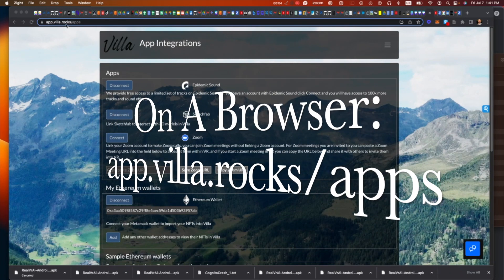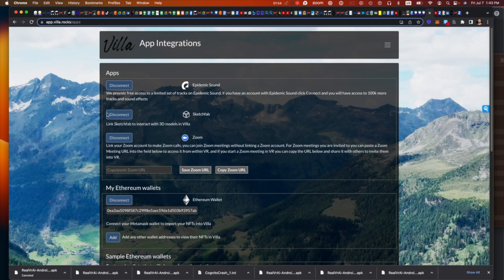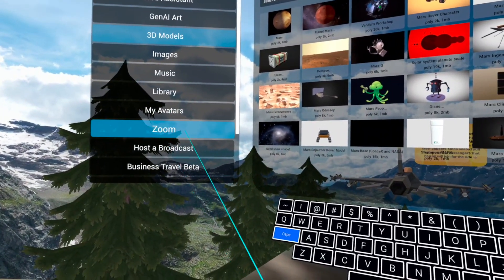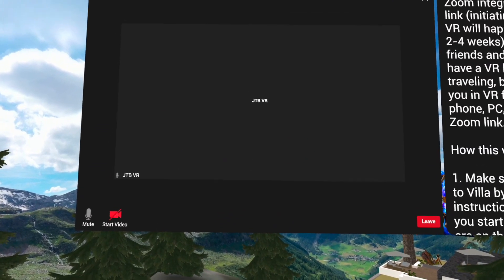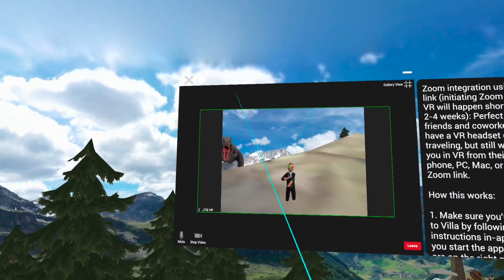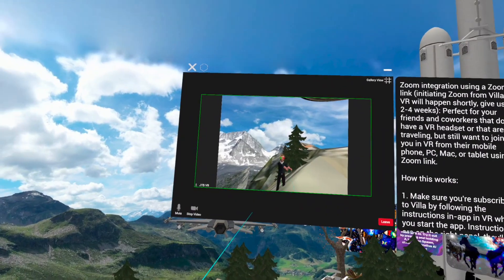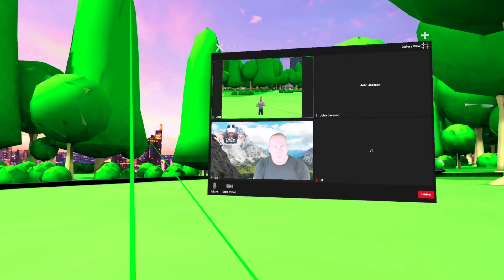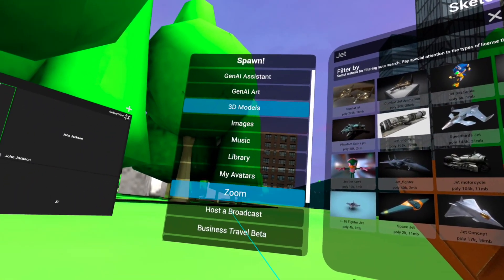How to connect to a Zoom Meeting from Villa in VR using a Zoom Link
PS: For VR you'll need an Oculus Quest, install from the Quest Store. Open your account on app.villa.rocks. Or if you don't have a device - simply share your Zoom link with a device holder and they'll be able to join your Zoom Meeting from Villa, instructions in this tutorial and more details below.

It used to be that you had to have a VR headset to be immersed, but that issue has now been fully resolved on Villa with its latest Zoom Meeting integration. Here's how:

1. Grab your Zoom Meeting link and feed it into your account on app.villa.rocks/apps
2. In Villa, press and hold the A button  - Spawn!  - Look to the left for Zoom
3. Choose options 2, click on it and start communicating between VR and 2D

Don't forget to click the follow me button so you can be seen in VR as you fly and move about.

Meetings will never be the same. Here  are the benefits:

1. **Inclusive Participation**: Whether you have a VR headset or not, everyone can participate in the immersive VR experience.

2. **Seamless Integration**: The process of integrating your Zoom meeting into the Villa platform is straightforward and user-friendly. This ensures a smooth transition between 2D and VR environments, enhancing the user experience.

3. **Dynamic Interaction**: The 'follow me' feature allows for dynamic interaction in the VR space. As you move and navigate, others can see your movements in VR, adding a layer of realism and immersion to the meeting.

4. **Enhanced Engagement**: The immersive VR environment can lead to increased engagement in meetings. Participants can interact in a more natural and intuitive way, leading to more productive and enjoyable meetings.

5. **Innovative Communication**: Villa's Zoom integration offers a unique way to communicate and collaborate. It combines the convenience of Zoom meetings with the immersive experience of VR, offering a novel and exciting way to conduct meetings.

6. **Flexible Accessibility**: Users can join the VR meeting from any device that supports Zoom, offering flexibility and accessibility. This means you can join the meeting from your office, home, or on the go.

7. **Improved Visual Communication**: VR allows for better visual communication compared to traditional video conferencing. You can use VR tools to visualize concepts, share ideas, and collaborate in a 3D space.

8. **Fun and Exciting Experience**: Lastly, integrating VR into your meetings can make them more fun and exciting. This can boost morale, improve team cohesion, and make meetings something to look forward to.